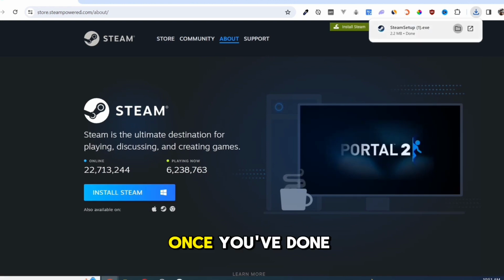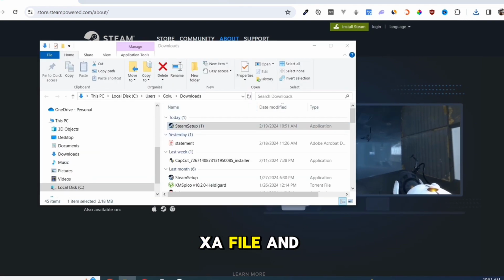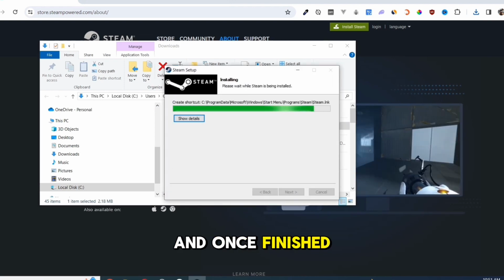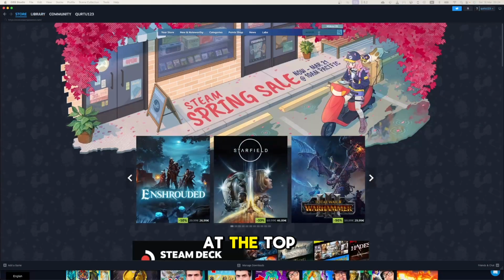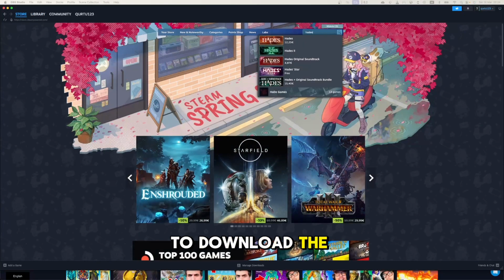How to Download Hades 2024 (Simple Guide)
Excited to embark on an epic journey through the underworld in Hades? Look no further! In this comprehensive guide, we'll walk you through the step-by-step process of downloading and installing Hades on your PC. From obtaining the full version of the game to exploring mods and customizing your experience, we've got you covered. Follow along to unleash the power of the gods and conquer the depths of hell in Hades!